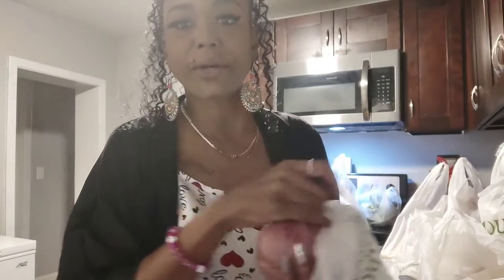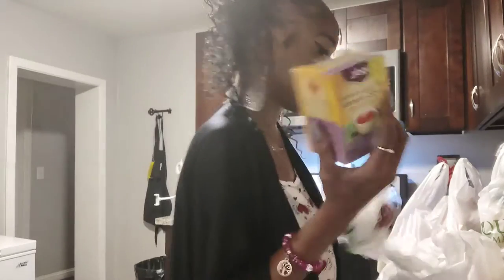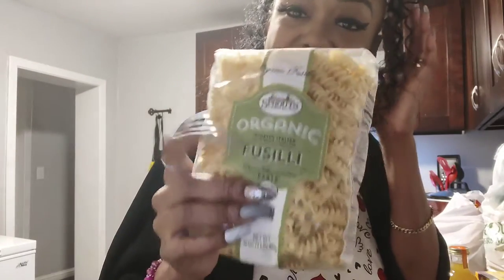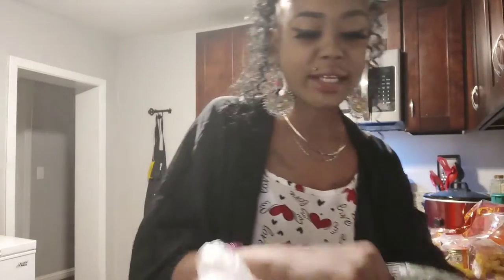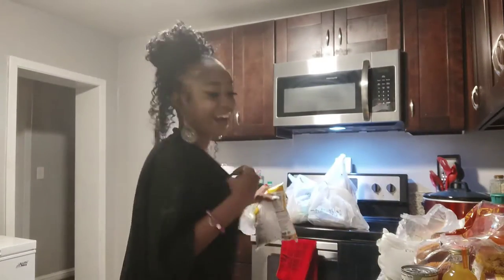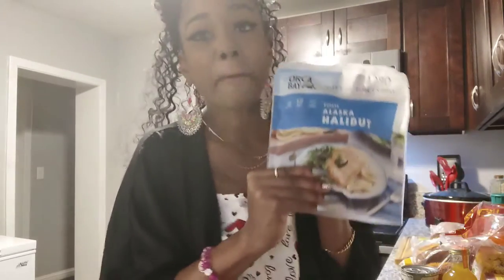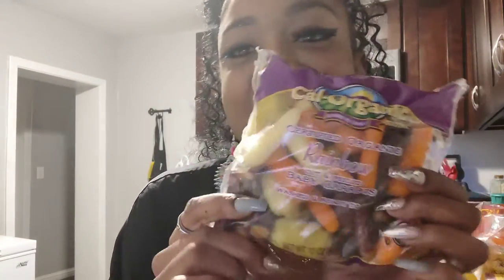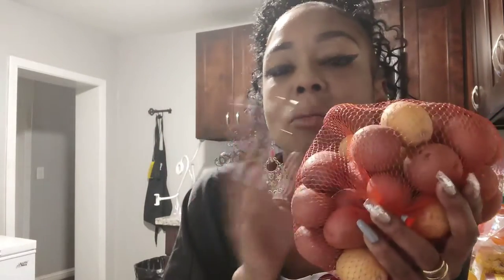LAS VEGAS SPROUTS GROCERY HAUL 🛒🛍️| Why I stopped drinking Cow 🐄🐮 milk?